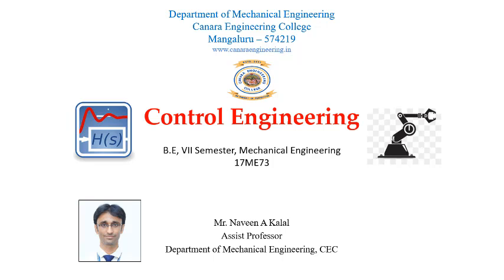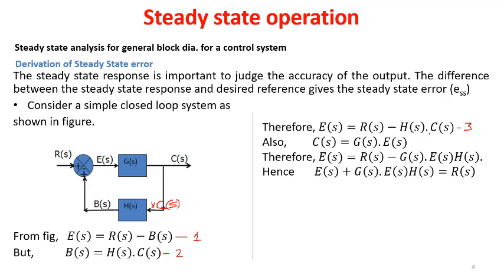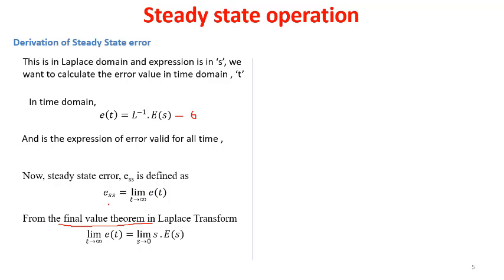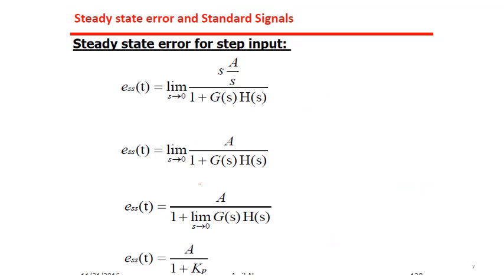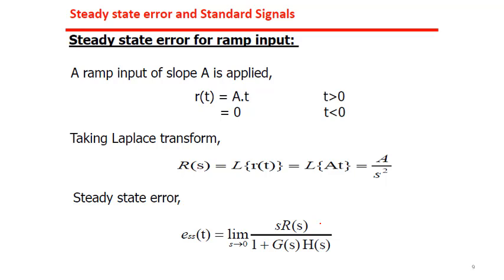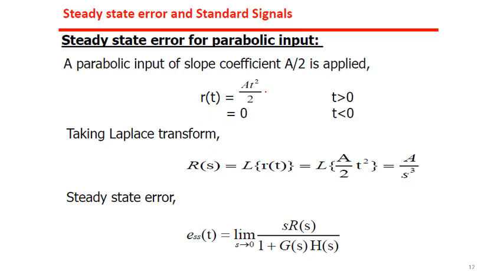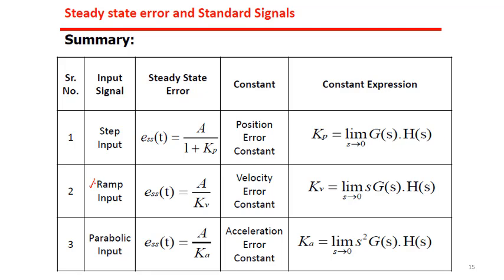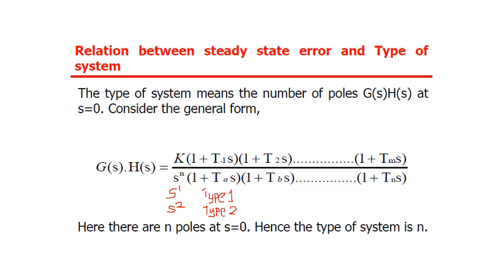VTU CE 17ME73 M3 L2 STEADY STATE OPERATION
1) Title of the Video: VTU CE 17ME73 M3 L2 STEADY STATE OPERATION
2) Description of the Video : Steady state analysis for general block dia. for a control system, steady state characteristics, equilibrium in a system have been explained in this video.